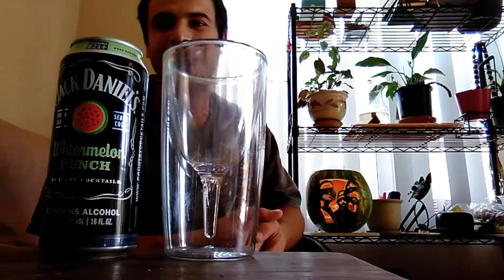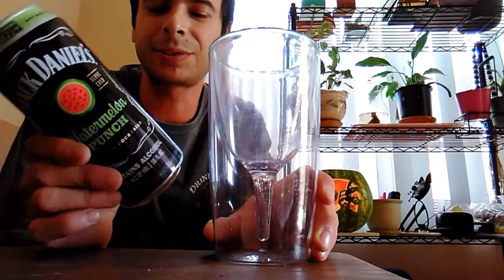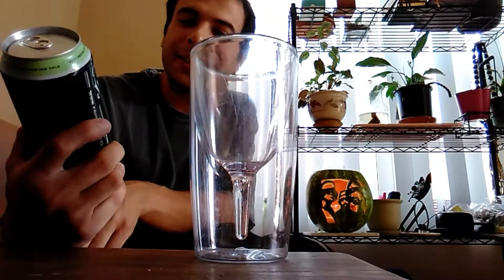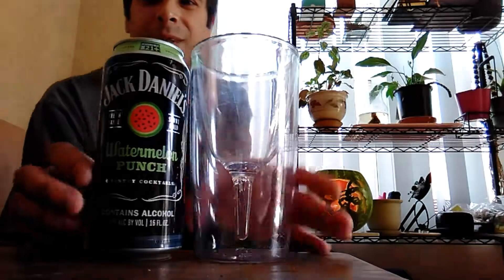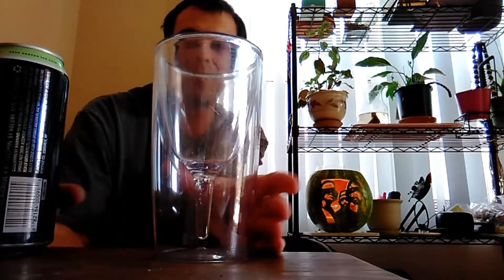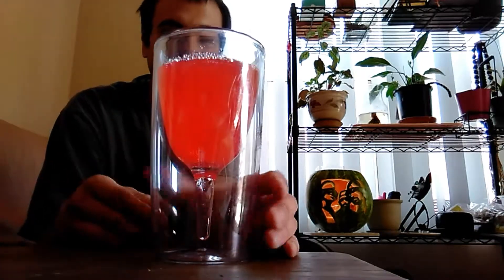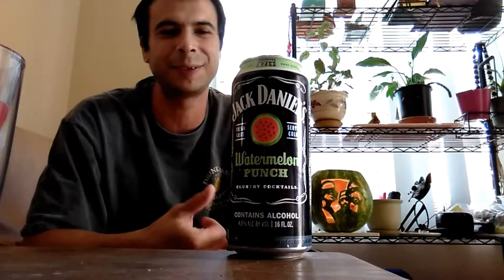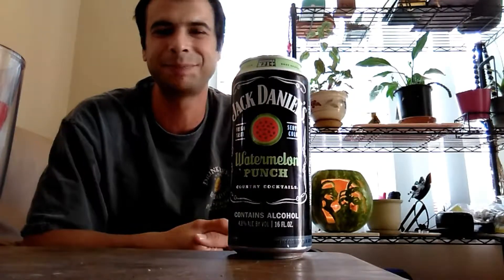Jack Daniels watermelon punch review by buzzing on a budget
Taste test review of Jack Daniels watermelon punch and cypress hill watermelon carving